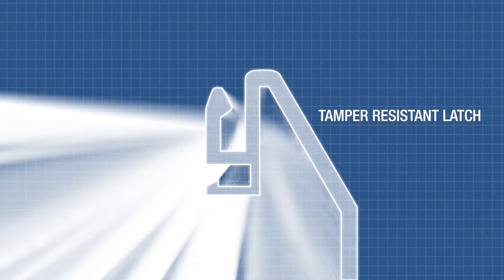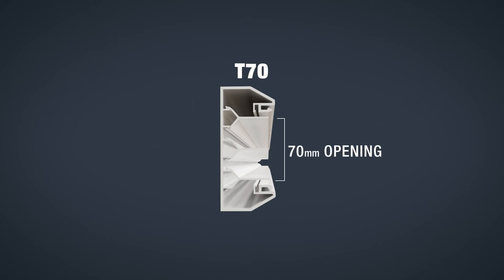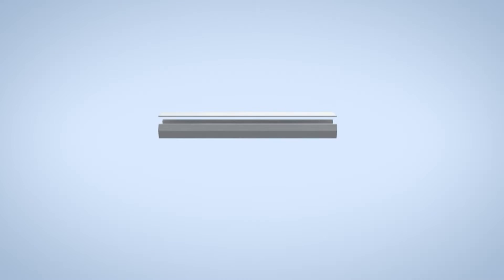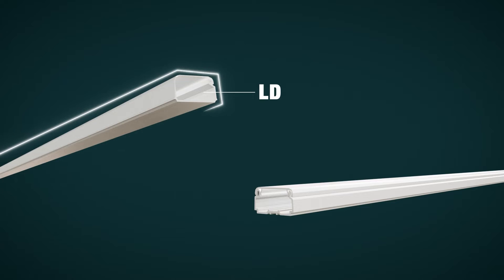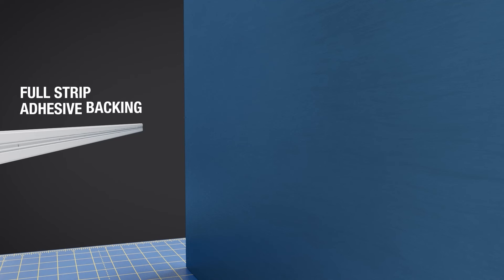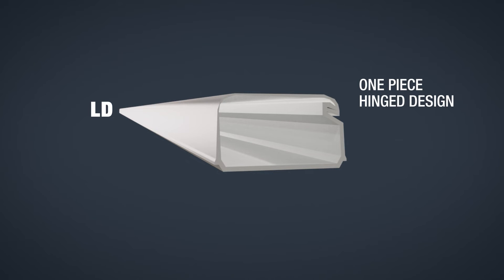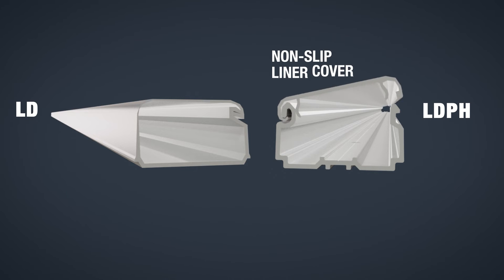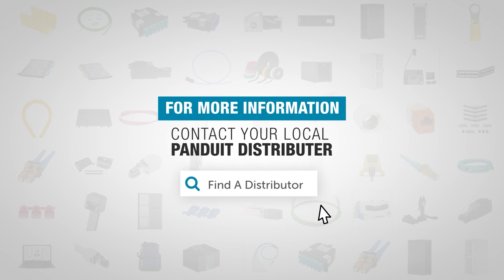Surface Raceway Solution | Product Spotlight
Panduit offers a full line of single and multi-channel Surface Raceway products designed to conceal wire and cable within any enterprise environment.